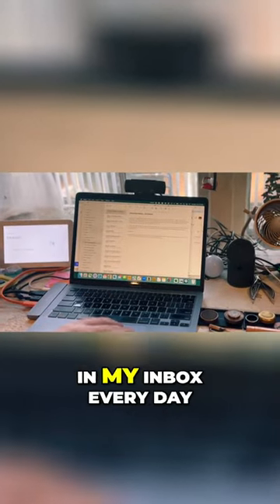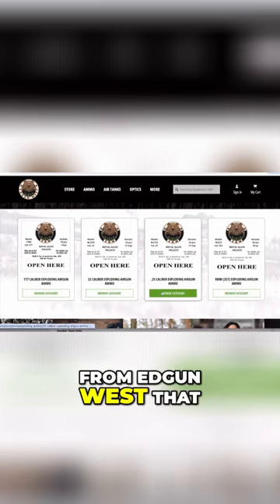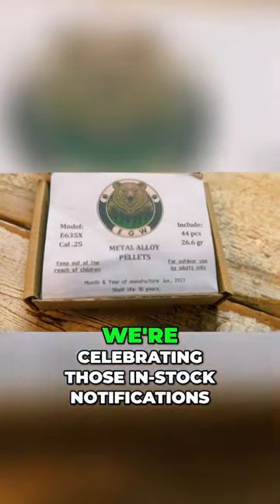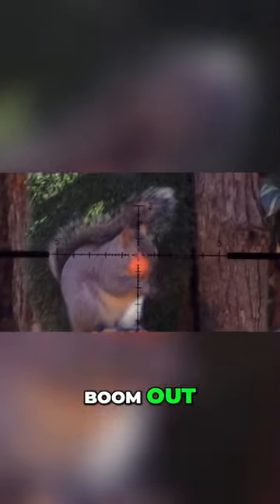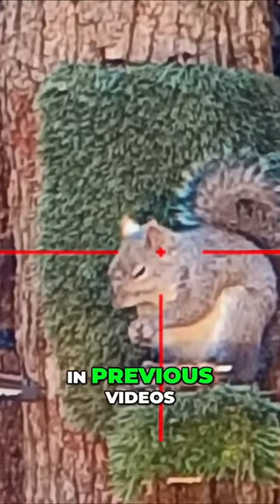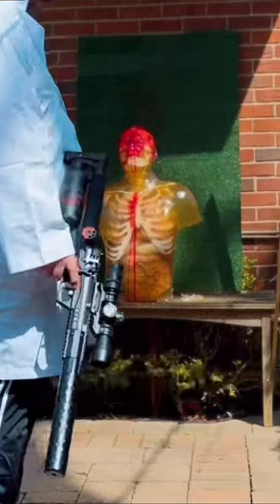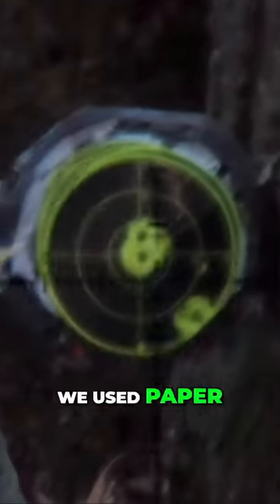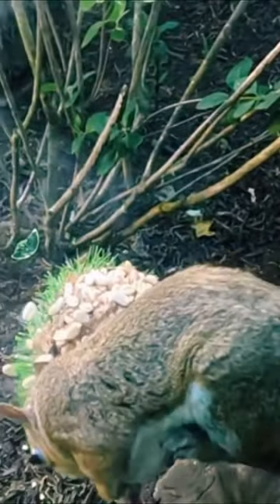Boom Juice is back!